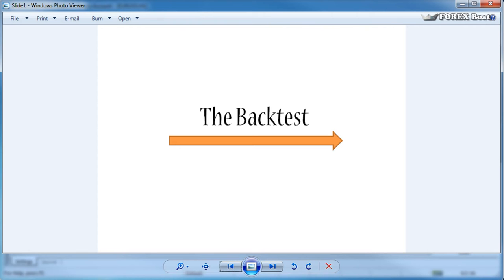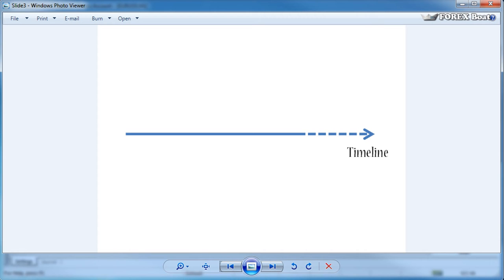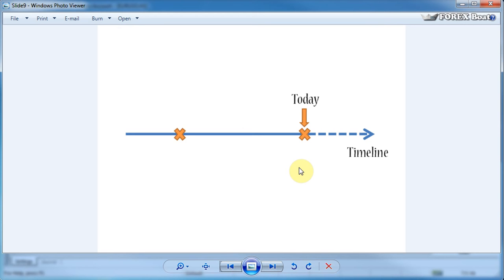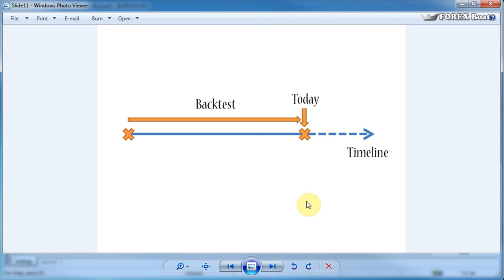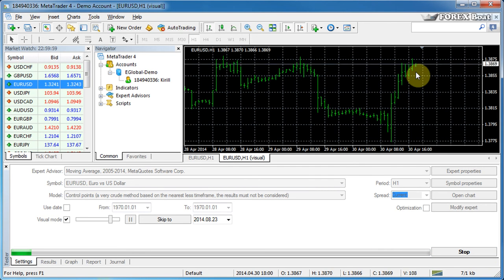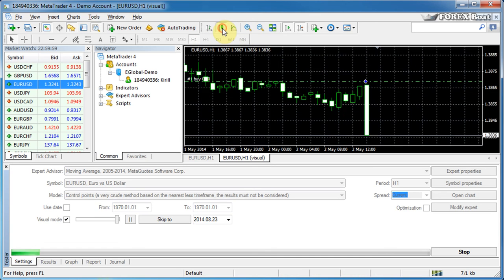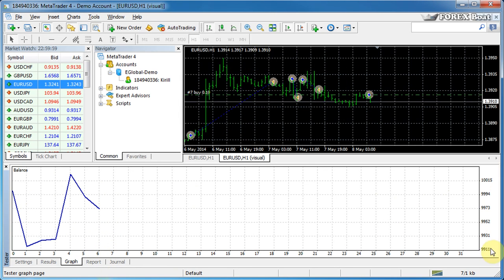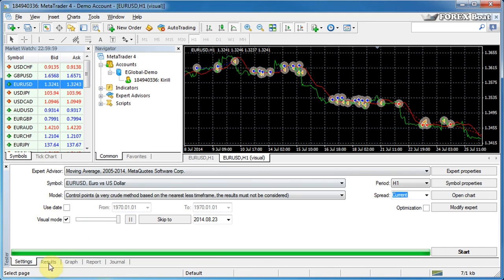What is a Backtest? - Testing & Optimization in MetaTrader 4 for Beginners Tutorial Part 3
Get Your Free Membership Now!

In this video, we will learn exactly what a Backtest is. We will understand the different types of Backtests and why this kind of Forex Trading Strategy evaluation is so valuable. Also, we will discuss how MetaTrader 4 can assist you greatly with backtests.

If you enjoyed this tutorial, then don't put it off and sign up for your FREE membership at the ForexBoat Trading Academy today